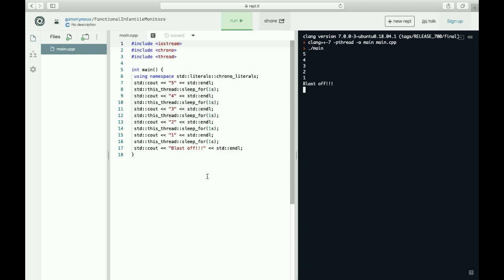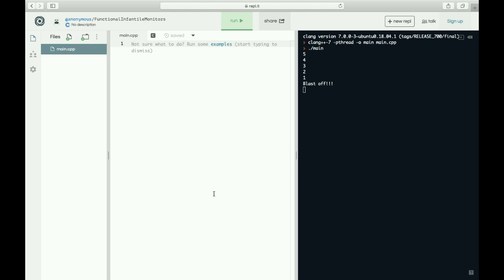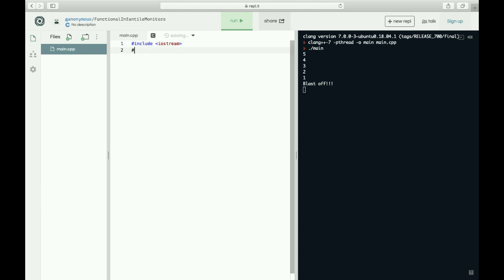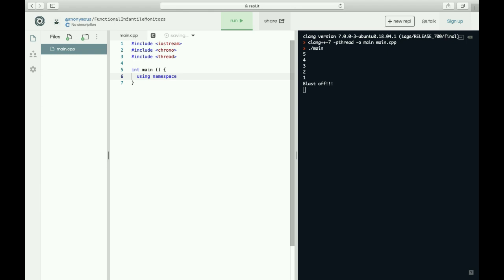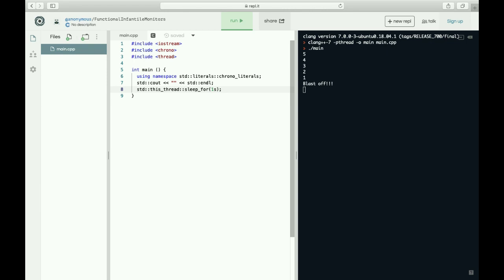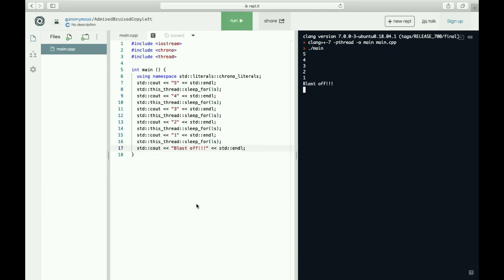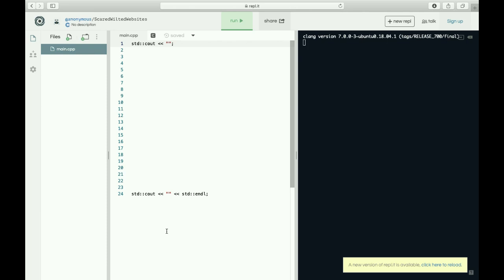Delay And More Text C++ | S1 E2